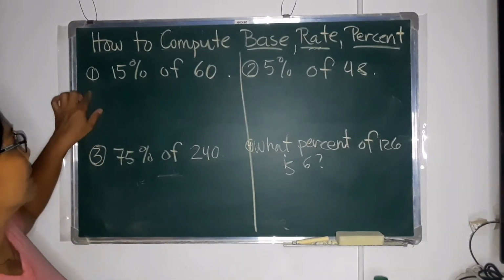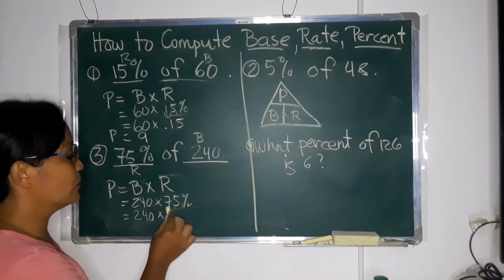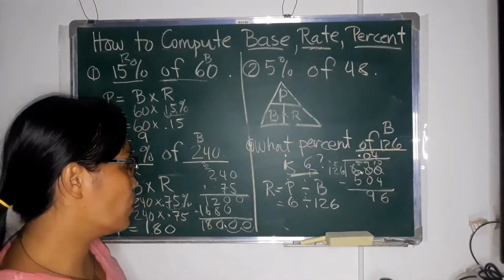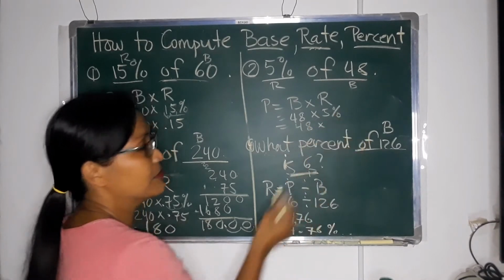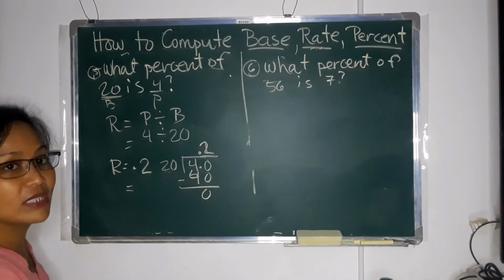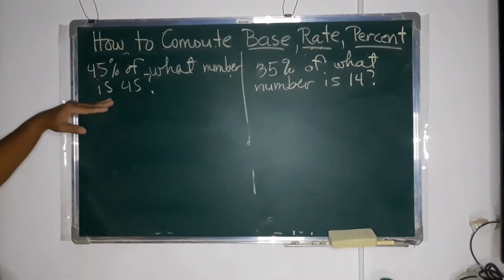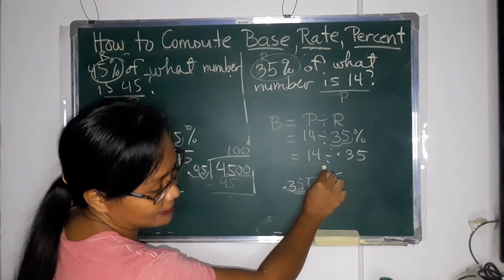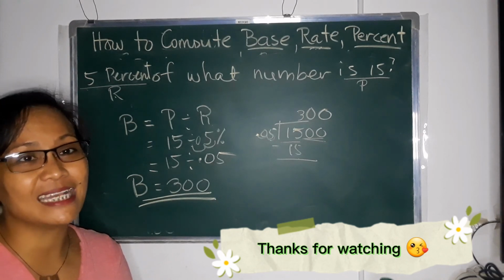Math G5: How to Compute Percent, Base, & Rate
In computing